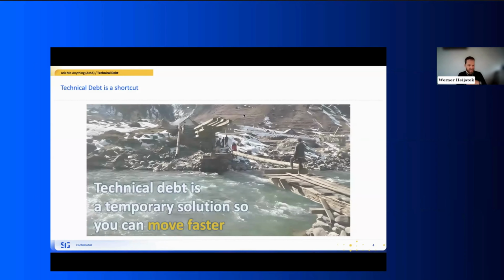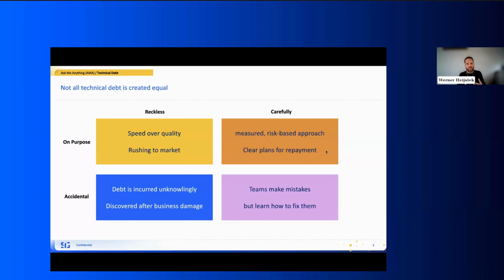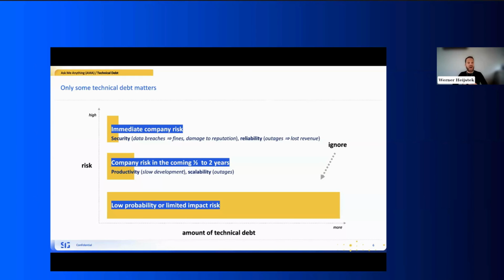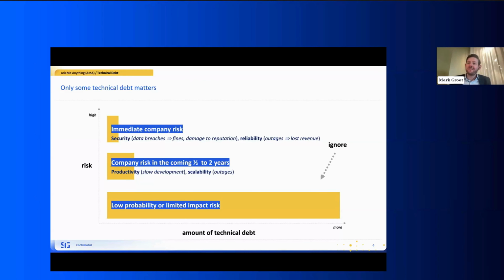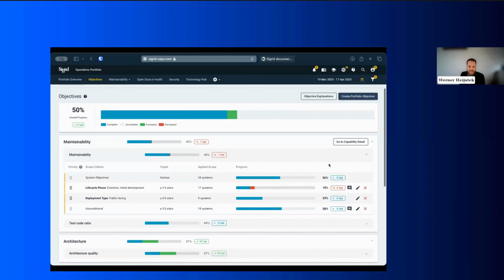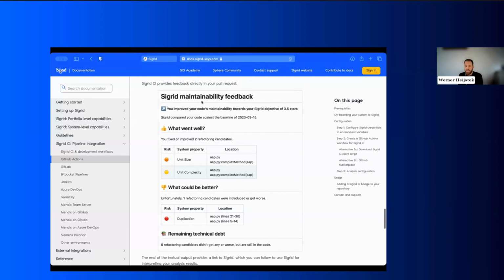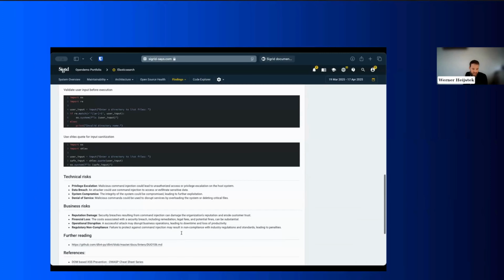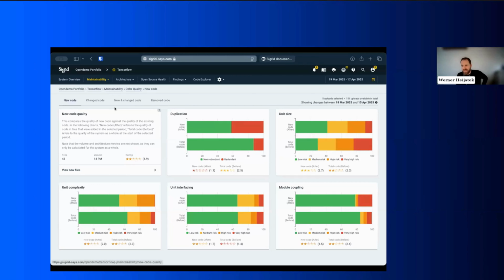Sigrid® | AMA | Resolving technical debt: Taking an agile approach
Let's discuss how to bridge the gap between engineers and management when tackling technical debt and learn exactly how Sigrid® can help. During this session, we’ll explore how to develop a shared language, prioritize critical issues, and collaborate effectively.

Hosted by: Mark Groot (Senior Customer Success Manager)
Guest speaker: Werner Heijstek (Senior Director).